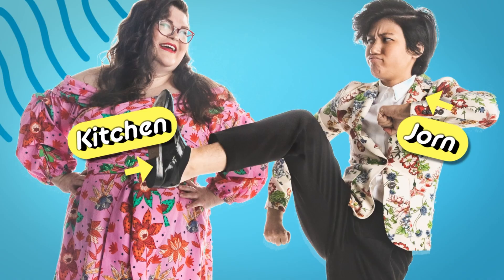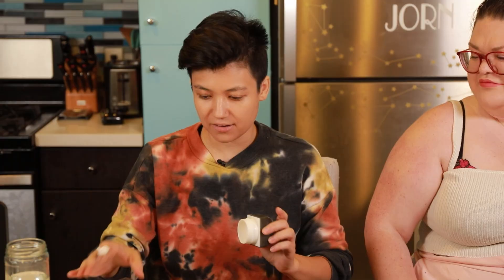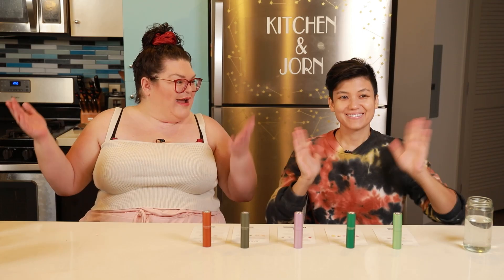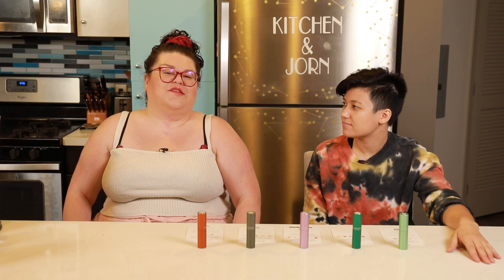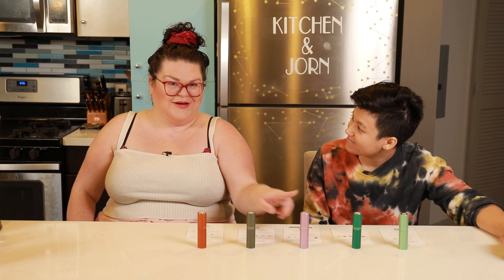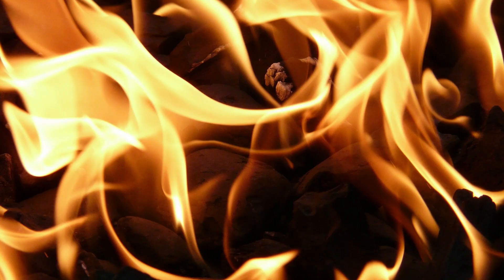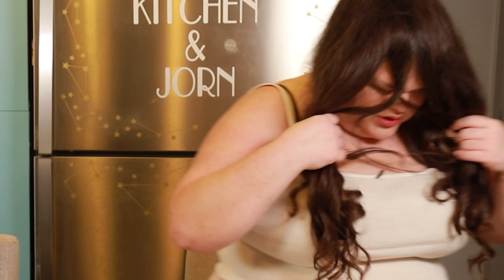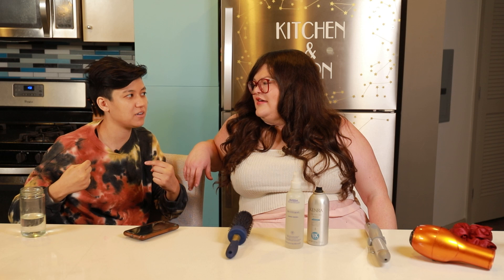Kristin & Jen Do Their Hair Routines | Kitchen & Jorn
This month with Scentibird I tried...

Video Edited By: Jamila Nguyen

Titles By: Oliver Alexander

Channel Art By: Sarah Day Art